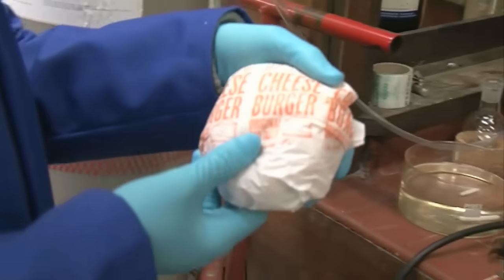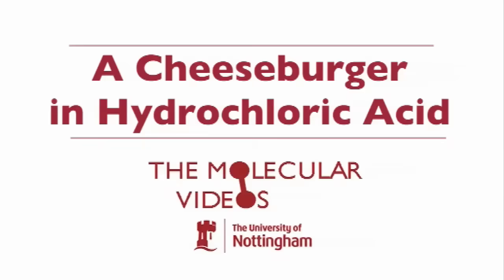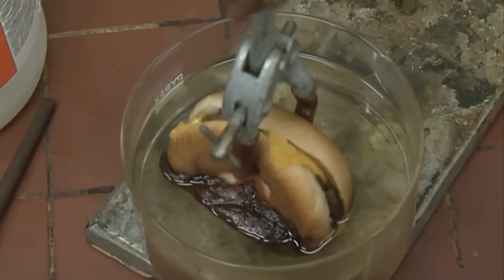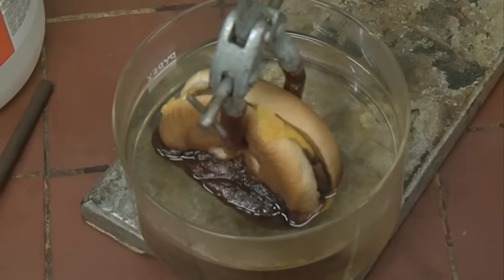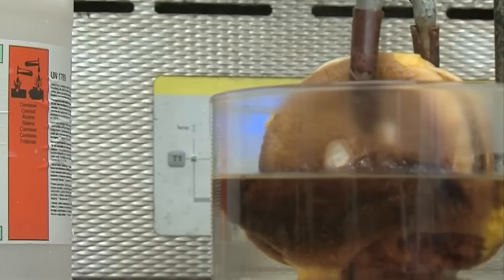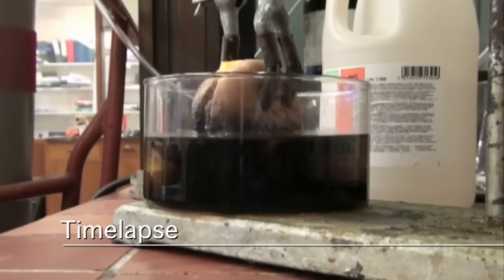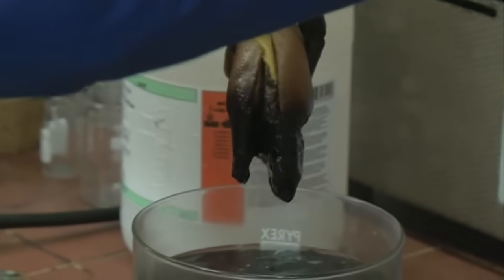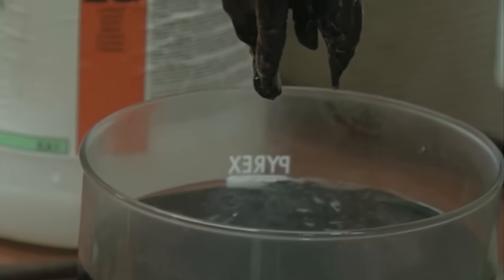Cheeseburger in Hydrochloric Acid - Periodic Table of Videos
What happens when you dunk a cheeseburger in concentrated hydrochloric acid?